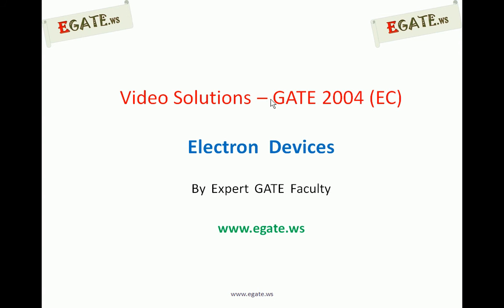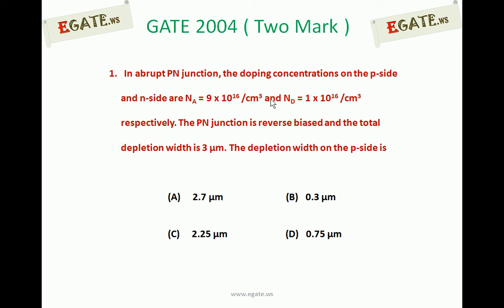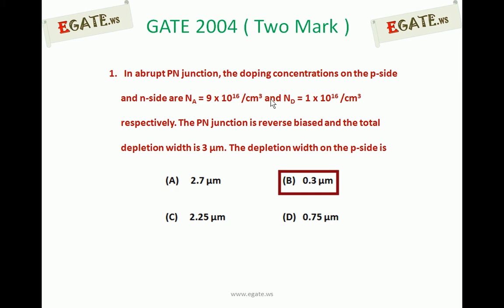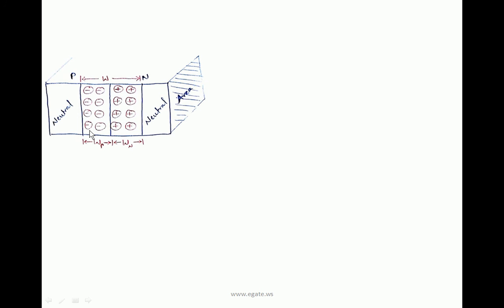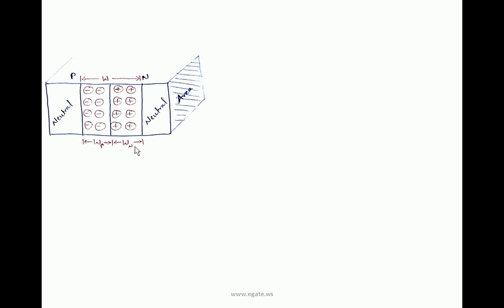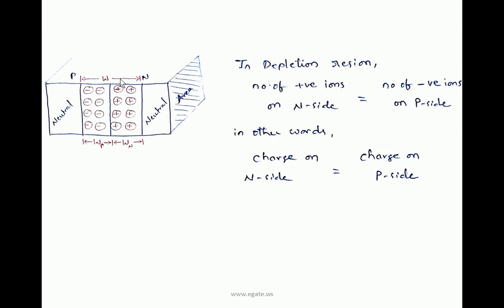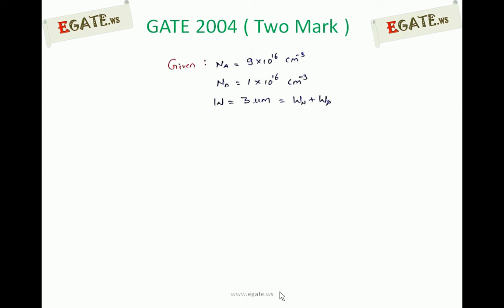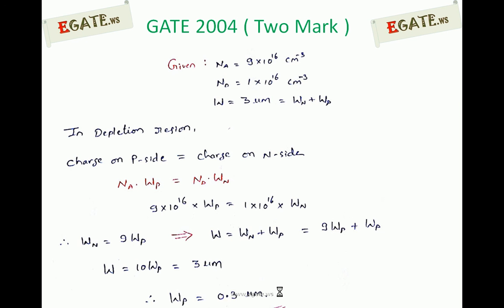Problem on PN Junction (Diode) - GATE 2004 ECE - (Electronic Devices)